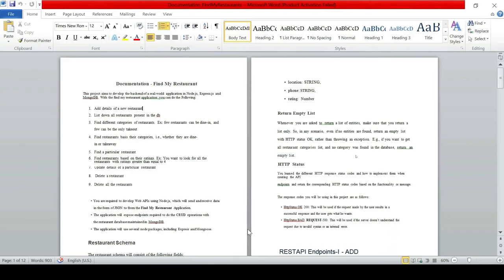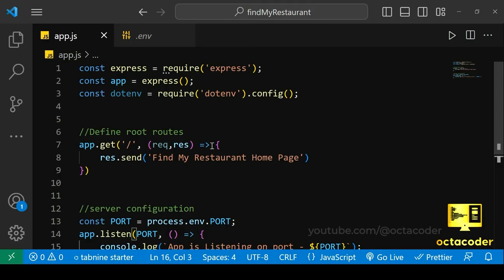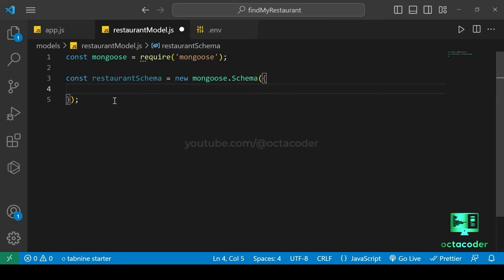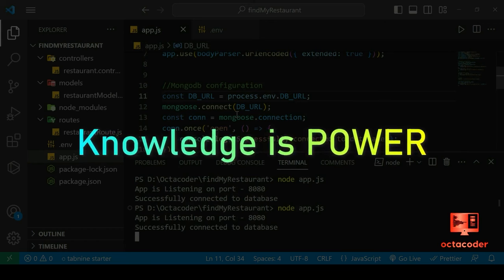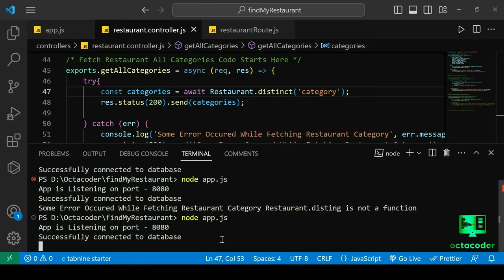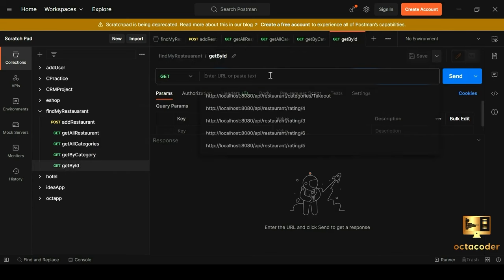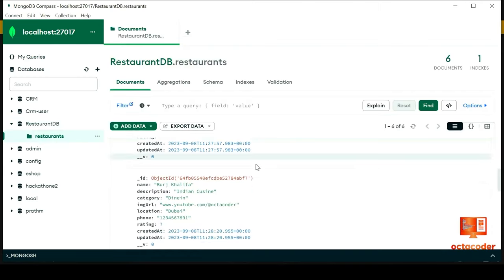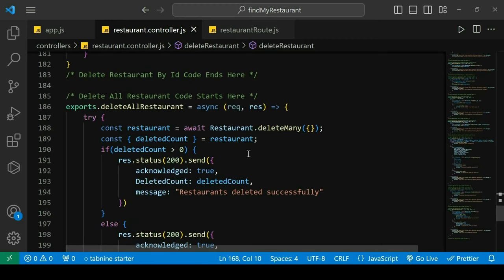Build a REST API with Node.js, Express & MongoDB | Find My Restaurant Project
🚀 In this tutorial, we’ll build a powerful REST API using Node.js, Express, and MongoDB from scratch!
This project is called “Find My Restaurant”, where you’ll learn how to:
✅ Set up Node.js and Express for API development
✅ Connect MongoDB database with Mongoose
✅ Create RESTful routes (GET, POST, PUT, DELETE)
✅ Handle JSON requests like a pro
✅ Build a scalable backend step by step

Chapters📖:
00:00:00 - Introduction
00:01:00 - Project Introduction
00:05:56 - Initializing the Application.
00:07:00 - Installing Dependencies(Express, mongoose, body-parser)
00:08:20 - Starting the Server and Listening on a Port 8080
00:11:00 - Adding Environment Variables with dotenv file
00:12:24 - MongoDB Compass Database Connection.
00:16:32 - MongoDB Atlas Database Connection.
00:22:48 - Creating Restaurant Schema.
00:26:41 - Creating Controllers.
00:30:34 - Defining Routes.
00:32:00 - Inserting Data into MongoDB Atlas  & Compass using POSTMAN.
00:37:28 - Fetching All Restaurants.
00:46:00 - Learn Error Handling.
00:48:49 - Fetch Restaurants by Category Name.
00:52:42 - Find Restaurant by ID API.
00:56:54 - Debugging with Browser DevTools.
01:00:48 - Find Restaurant by Ratings
01:04:51 - Update Restaurant by ID (PUT)
01:13:53 - Delete All Restaurants.
01:19:47 - Testing All APIs Together.
01:22:08 - Final Recap & Congratulations 🎉

📋 Here's a sneak peek into the exceptional offerings of "Find My Restaurant":

🏙️ Add new restaurant details effortlessly.
🍔 Explore an extensive database of listed restaurants.
🍴 Categorize restaurants into various dining options, whether it's dine-in or takeout.
🧩 Conveniently filter restaurants based on their designated category.
🔎 Swiftly search for a specific restaurant using intuitive search functionality.
⭐ Discover restaurants based on their ratings, ensuring you make informed choices.
✏️ Seamlessly update restaurant details to keep information accurate.
🗑️ Effortlessly delete restaurants when needed, maintaining a refined selection.
Join us on this enlightening journey as we unravel the inner workings of "Find My Restaurant" and witness firsthand the prowess of Node.js, Express.js, and MongoDB in action.

Whether you’re a beginner or an intermediate developer, this video will guide you through real-world backend development and prepare you for larger projects.

🔗 Octacoders Best Tutorials -

Previous OctaCoder Tutorial - Building a Dynamic Steps Component in React | React JS